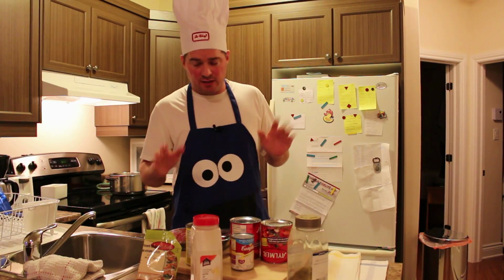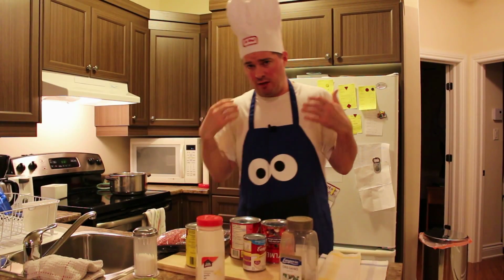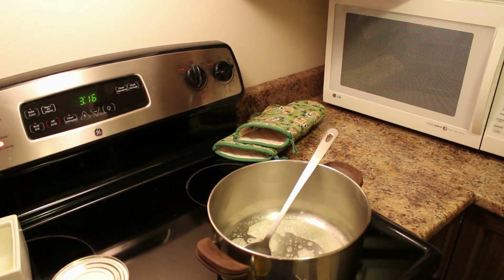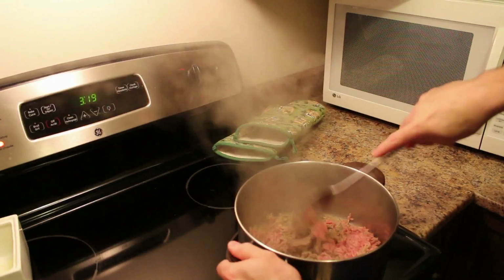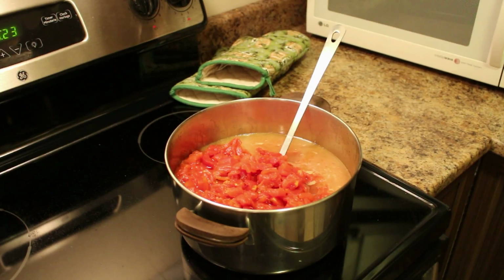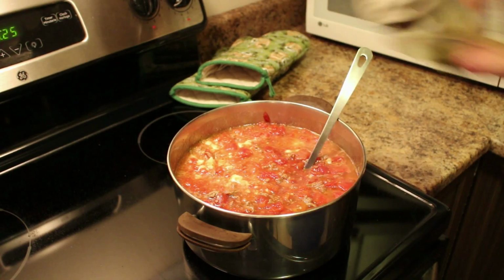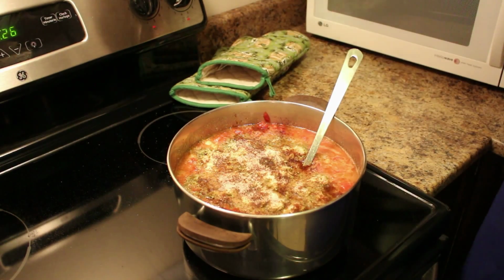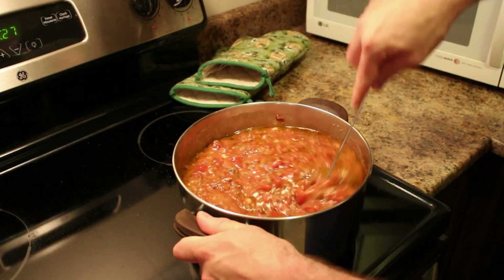How to make spaghetti sauce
How to make spaghetti sauce as easy as possible